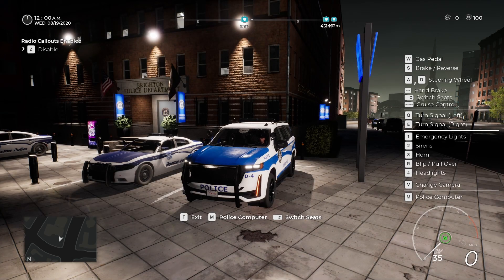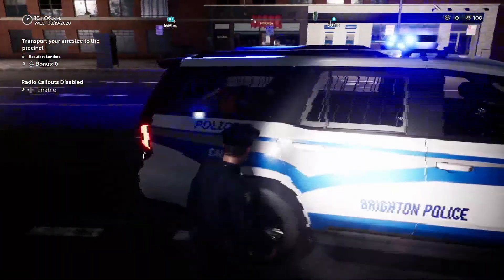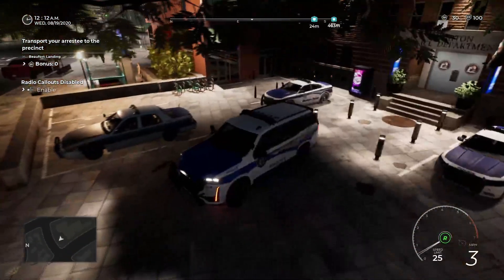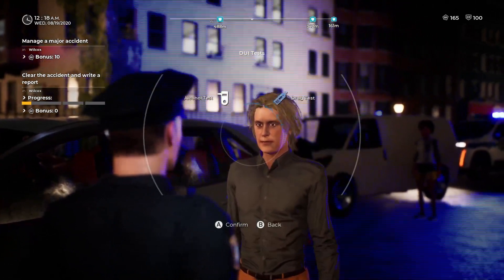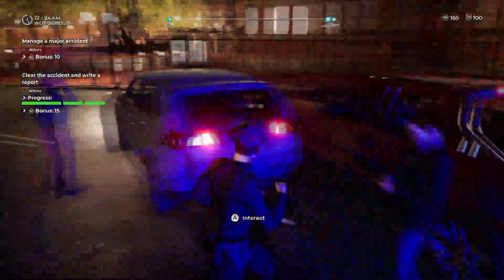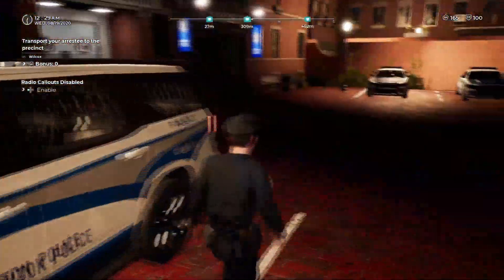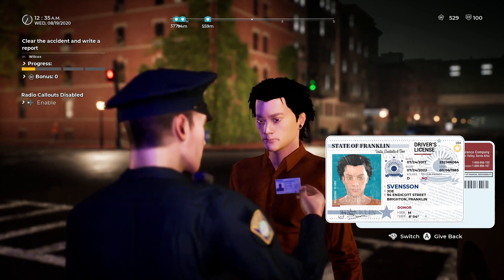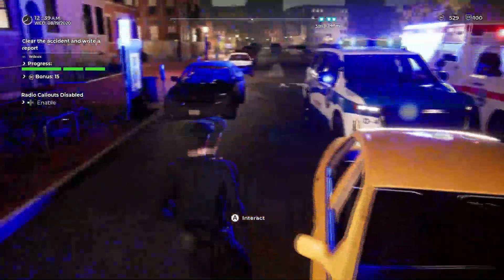So Many Accidents in Police Simulator: Patrol Officers #2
Join me for a night shift in Police Simulator: Patrol Officers! With a couple of arrests and 2 accidents, it was time for a hot cup of coffee at the end of this one!